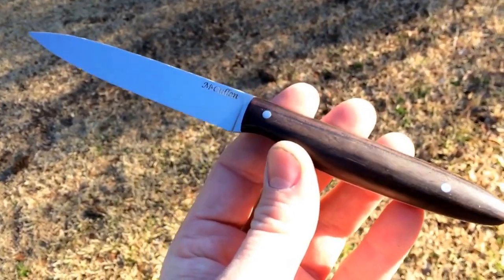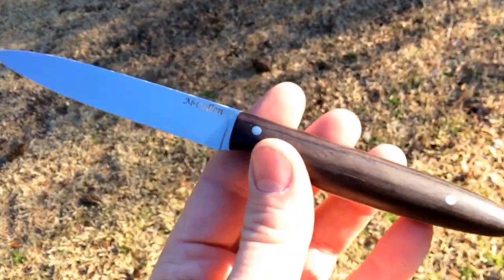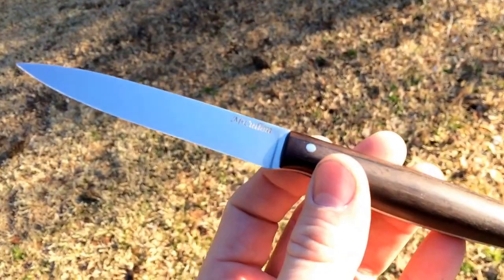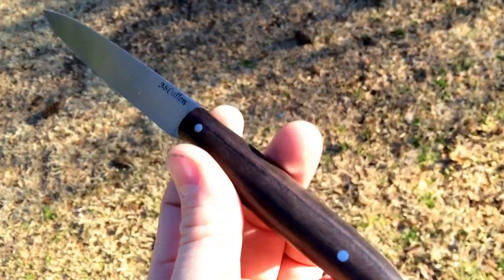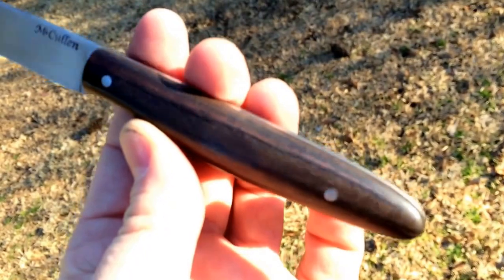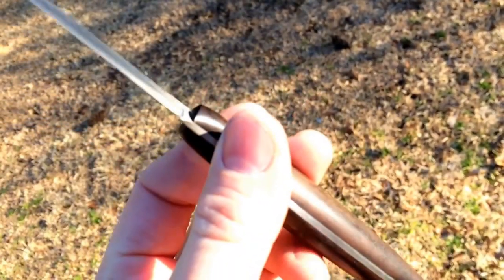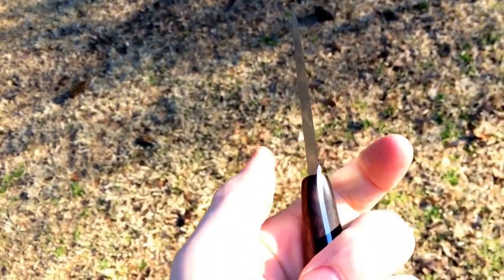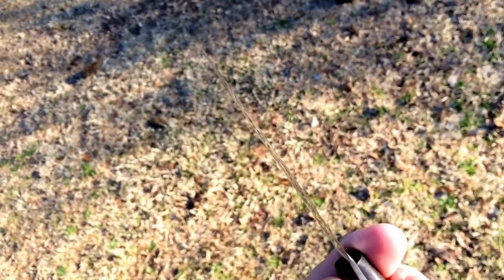Paring Knife in AEB-L and Ebony